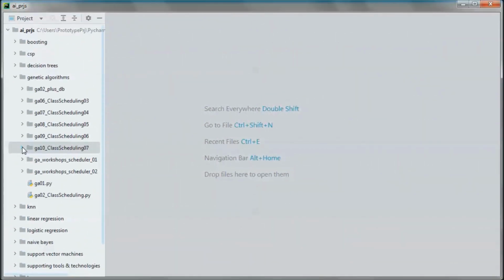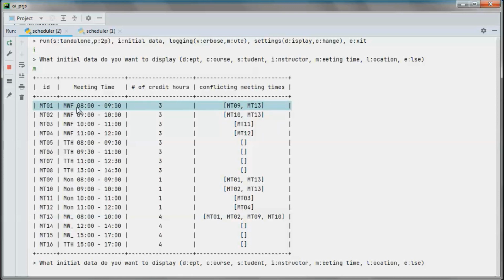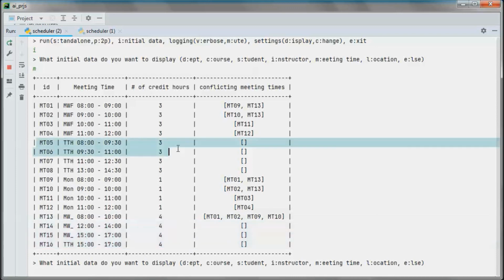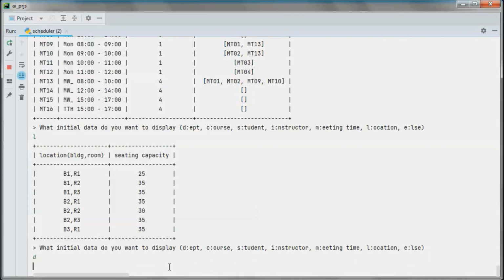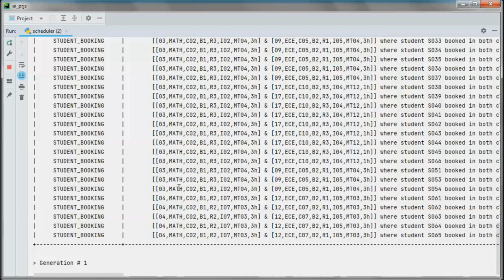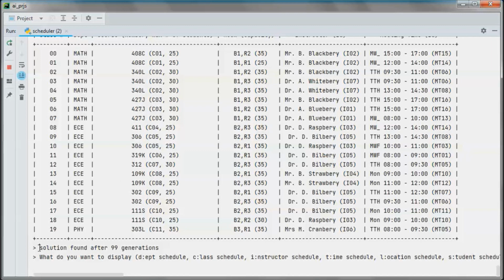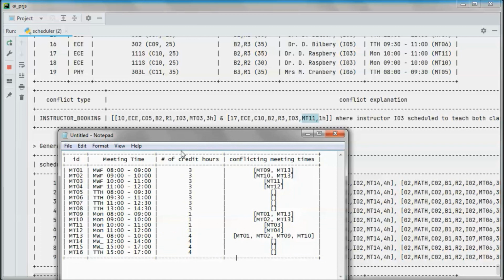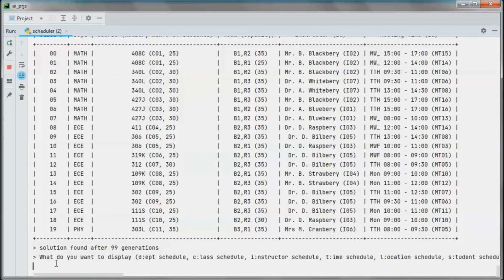Class Scheduling + Python + Genetic Algorithm + Credit Hours (prototype project 07 - public version)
► get access to members-only video contents